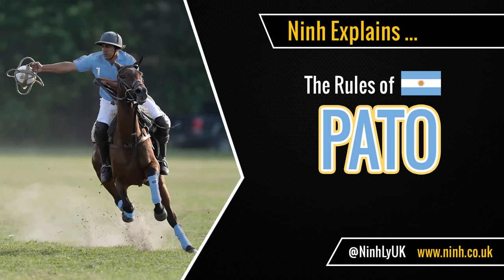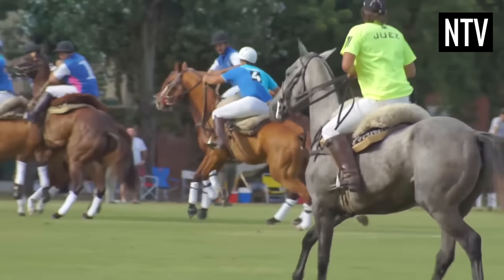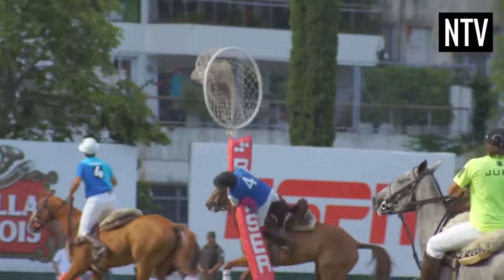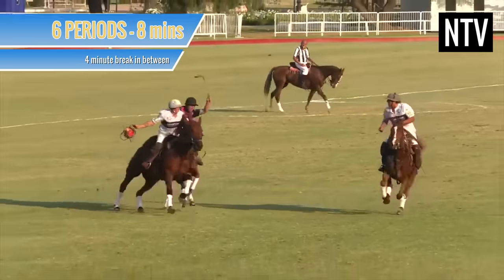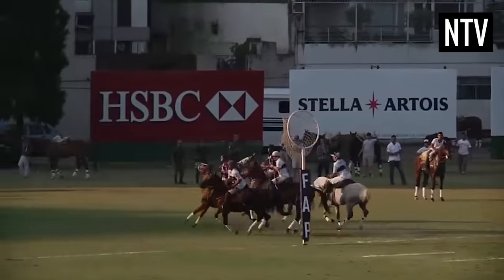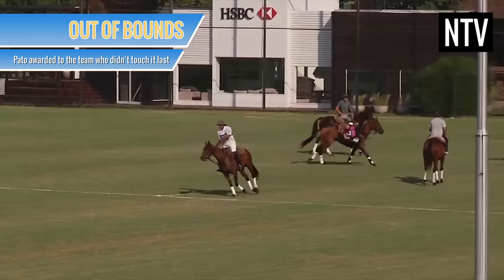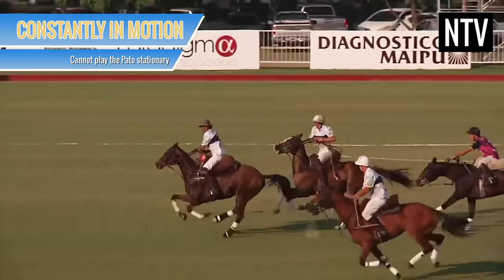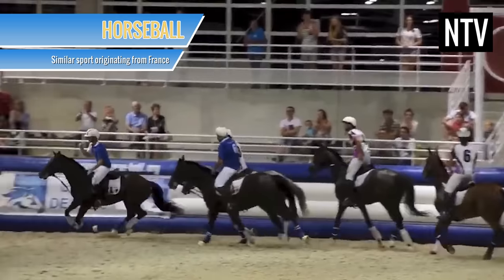The Rules of Pato (Horseball) - EXPLAINED!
Ninh explains – The Rules of Pato (Horseball), which is the official national sport of Argentina. It’s played on horses and is very similar to polo, except that the ball the (Pato) is throwing into a goal. Think of this as polo, mixed with basketball and Quidditch. It’s a great game to watch and play.

Watch this short beginner’s tutorial video guide on how Pato is played, Pato rules and guidelines, and how to play Pato.
Learn about goals, penalty, cinchada, tussle, negada, penalty, goals and more..

Video: Federación Argentina de Pato y Horseball, Horse Network, TransWorld Sport, Final Albierto De Pato 2016. (I do not own any video footage & claim fair use) (I do not own any footage and claim fair use!)